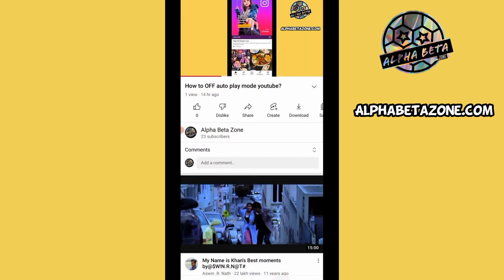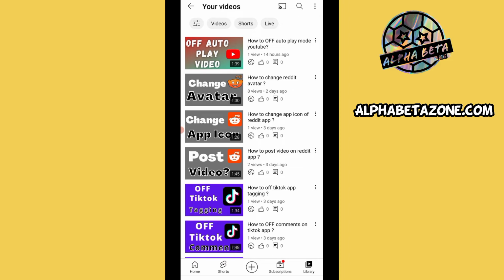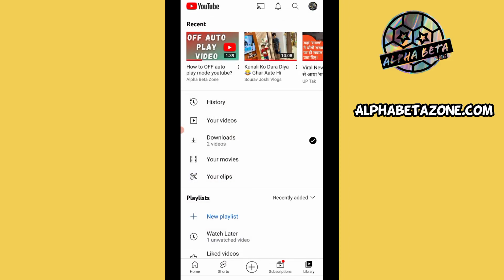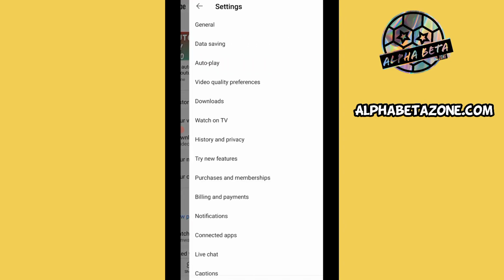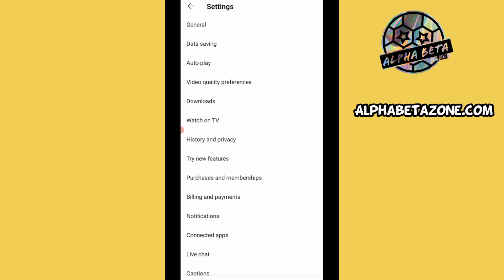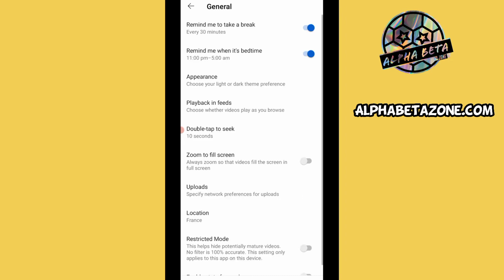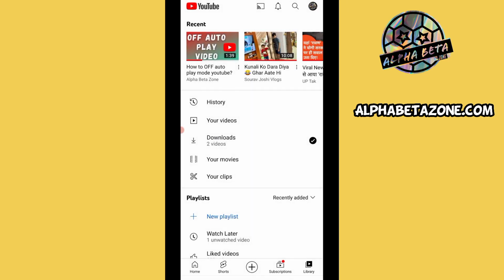How to ON zoom to full screen on youtube app ?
Want to know how to ON zoom to full screen on youtube app ?

In this video tutorial I'll show How to ON zoom to full screen on youtube app

First open your youtube app.

And click on the profile icon at the top right.

Now select setting and proceed to general section.

Here you will see lots of option .

Now toggle on zoom to full screen option.

After this no empty space will be shown while watching videos.

I hope this guide was helpfull and you will be able too on to zoom to full screen.